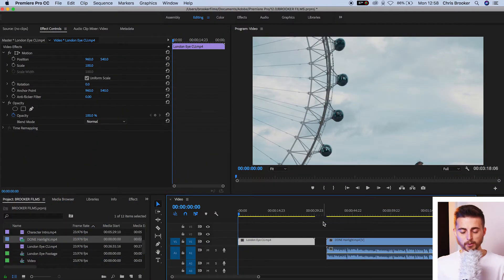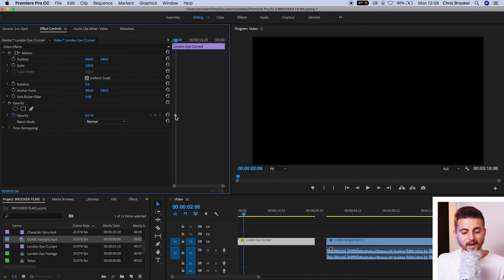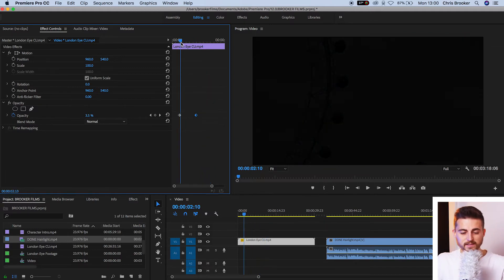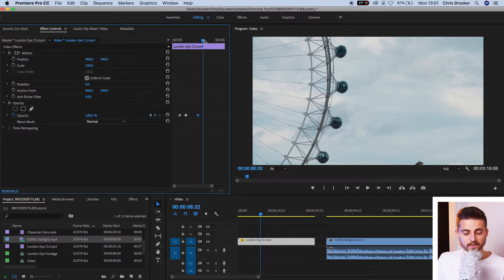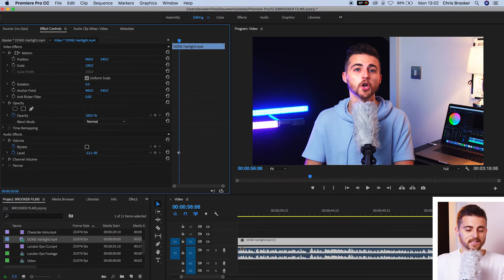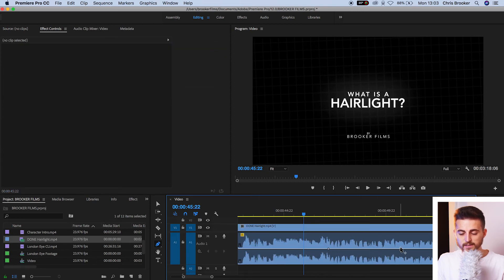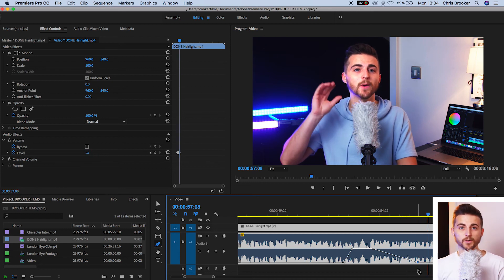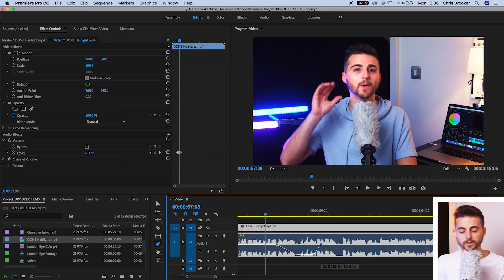Fade Audio and Video In and Out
How to fade audio and video in and out in Premiere Pro.